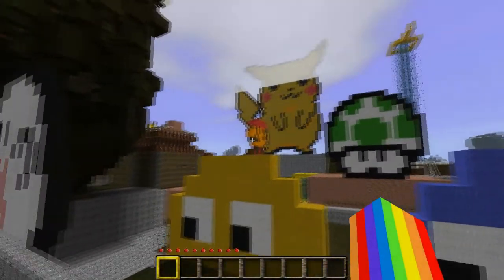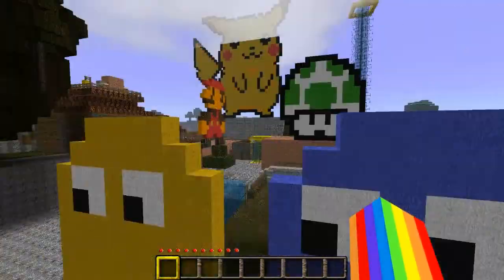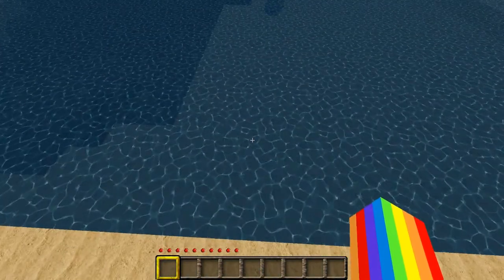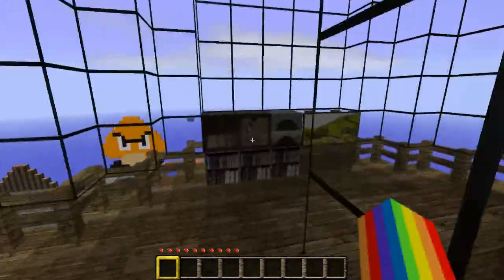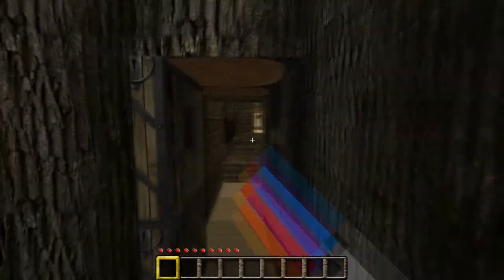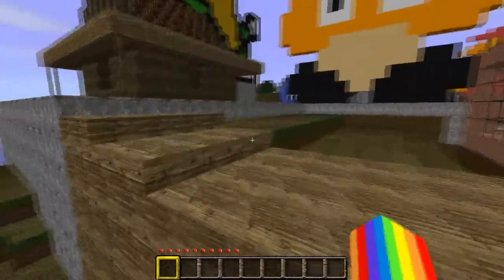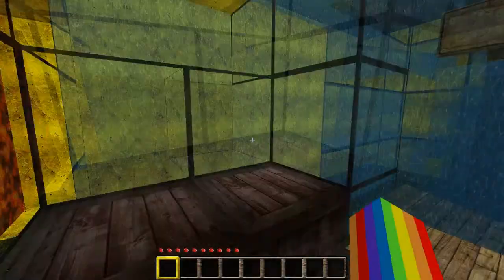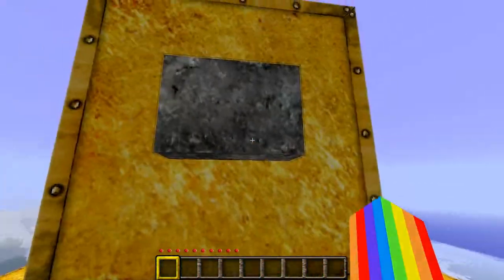Minecraft Shenanigans Ep:7 Photo Realism, Lighthouse, and More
Hey guys, today i've got the 7th ep of my minecraft series. In this ep i give another update on my singleplayer world.